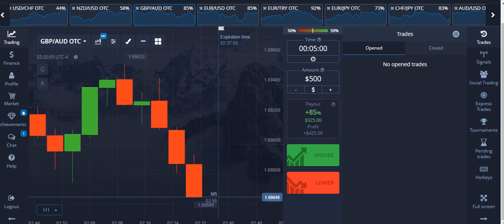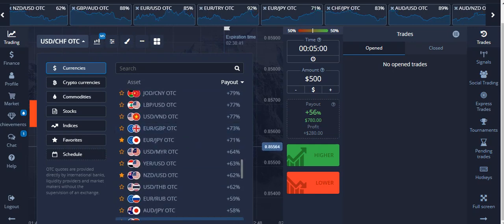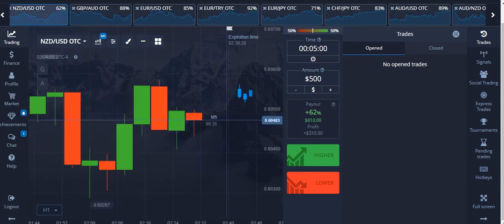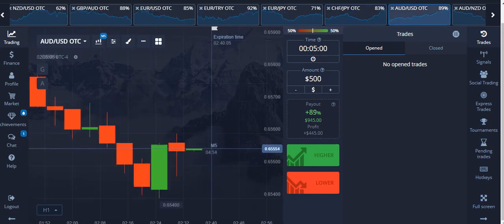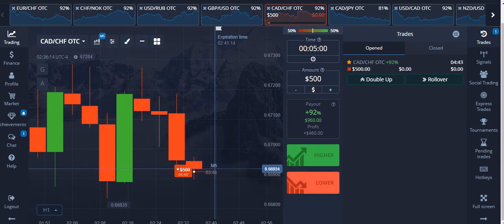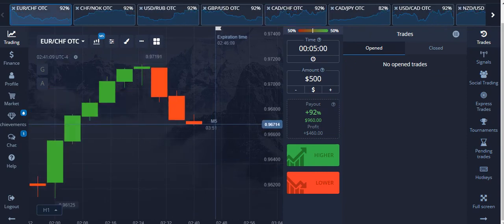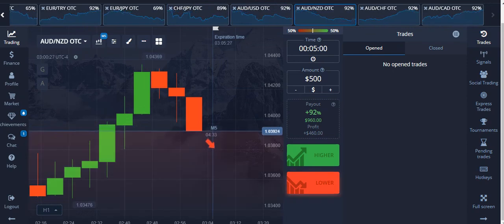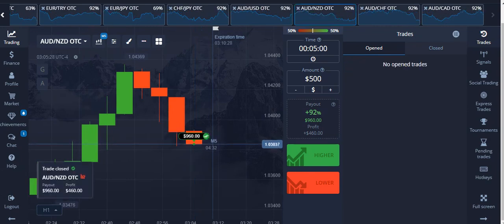I Found a Hidden Price Action Candle Gap Pattern And The Results Were INSANE! 📊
I discovered a hidden price action candle gap pattern that completely changed my win rate, and the trade results are INSANE! Most Forex price action traders know that candle gaps tend to fill—but what if I told you there’s a hidden price action pattern that predicts exactly which gaps will fill fast, and which ones will trap you in a losing trade?

In this video, I’m pulling back the curtain on a secret candle gap strategy that most retail traders have never heard of. I spent weeks backtesting this specific price action setup, and the win rate completely blew my mind. Whether you're trading weekend gaps, breakaway gaps, or common gaps, this one filter changes everything.

In this video, you'll learn:
🔥 The "Hidden Gap" pattern and how to spot it instantly on your chart
🔥 Why 90% of traders lose money trading gaps (and how to avoid their mistakes)
🔥 The exact entry rules for this strategy
🔥 The INSANE backtested results over 100+ trades
🔥 The best currency pairs and timeframes to use for maximum pip potential

Stop guessing where the price is going and start trading with a proven statistical edge. Watch until the end to see the results—you won't believe the win rate!